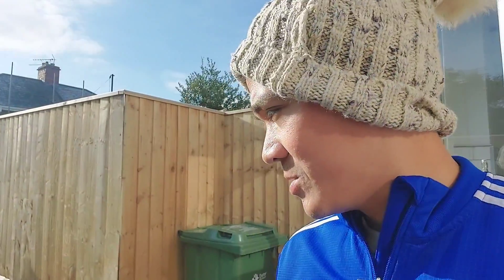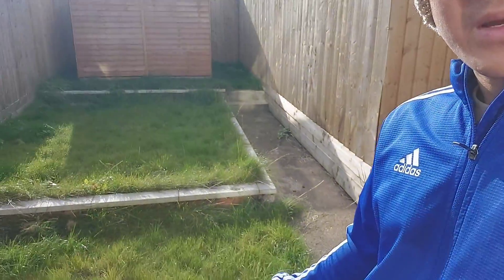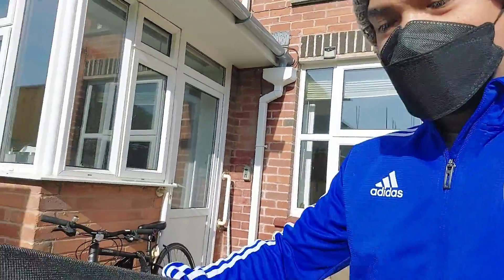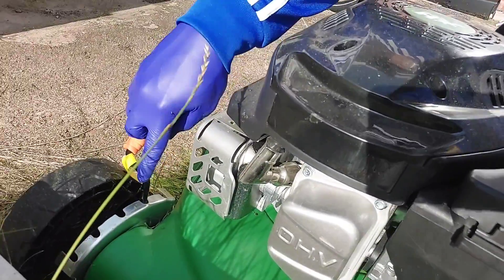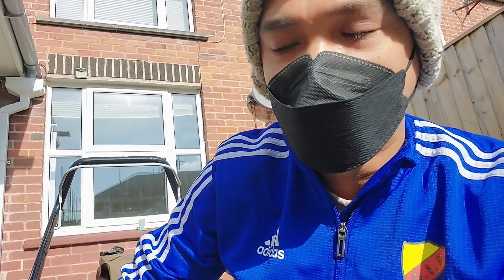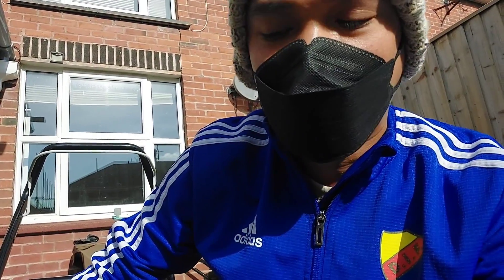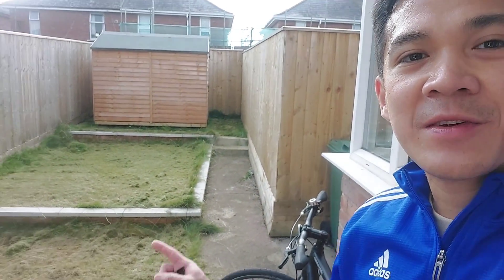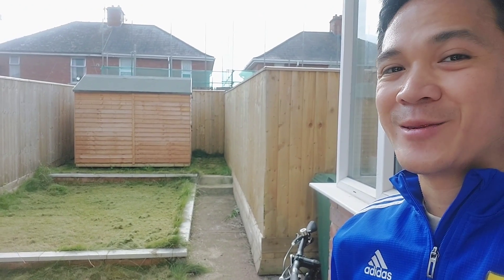My Thoughts Lately in the UK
My Thoughts Lately in the UK | 👨‍⚕️🇵🇭➡️🇬🇧Hawksmoor Lawnmower Edition